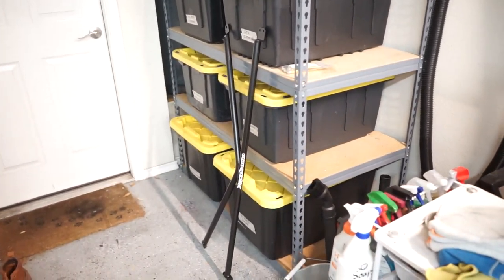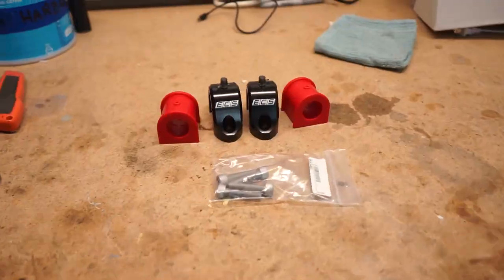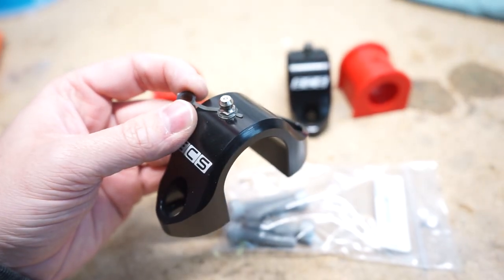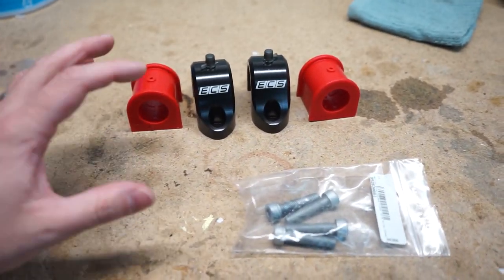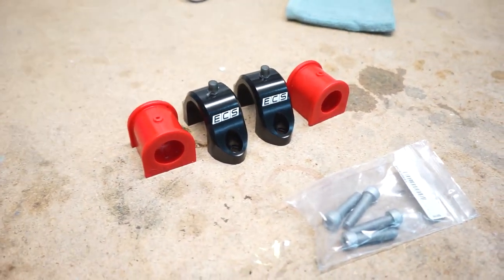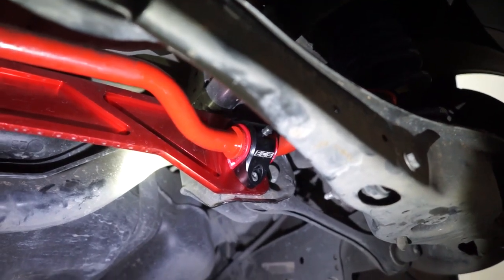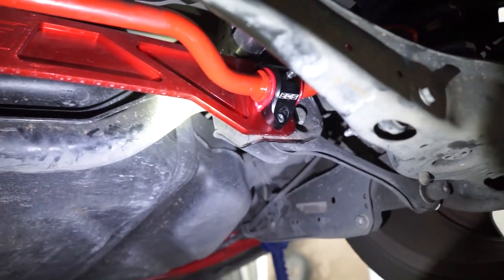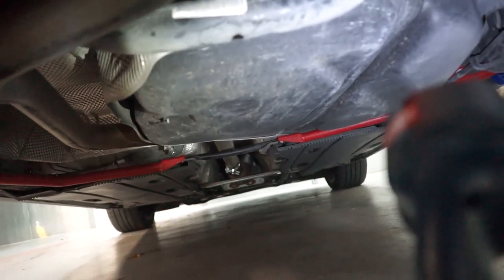ECS Tuning Billet Rear Sway Bar Mounting Kit for the Mk7 GTI!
Once I installed the rear sway bar and subframe brace I knew I needed to complete the look and functionality with some upgraded bushings and brackets. I went with the ECS tuning rear sway bar mounting kit with a 25mm bushing to fit my Eibach rear sway bar. Everything in the rear end is now SOLID, short of some new end links, we're in business!